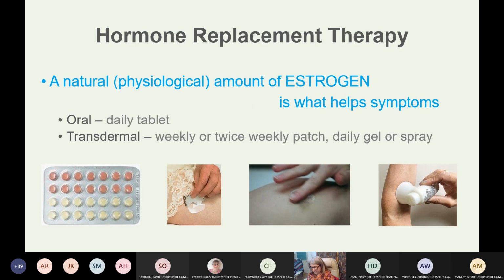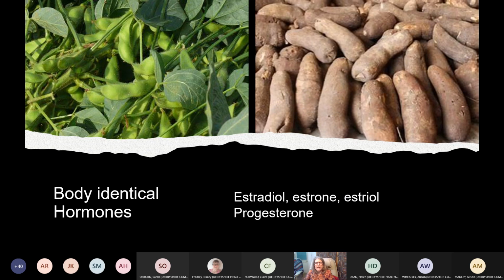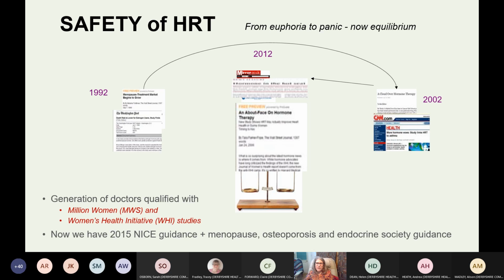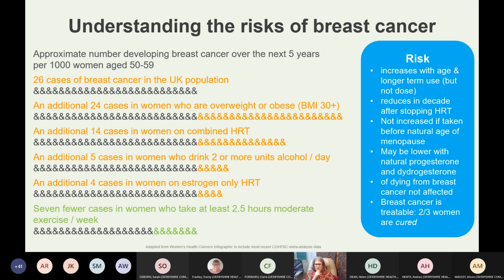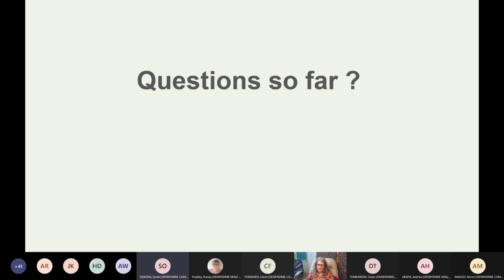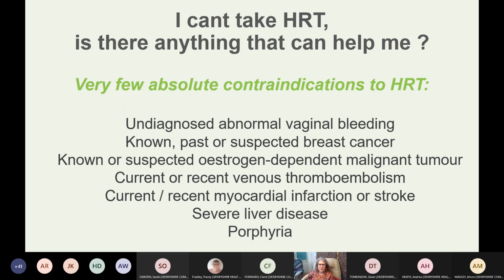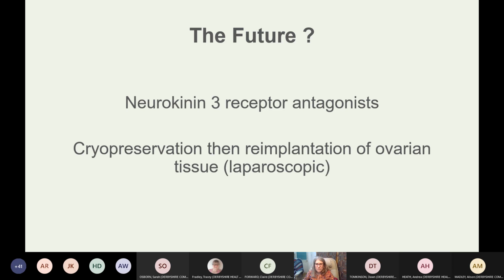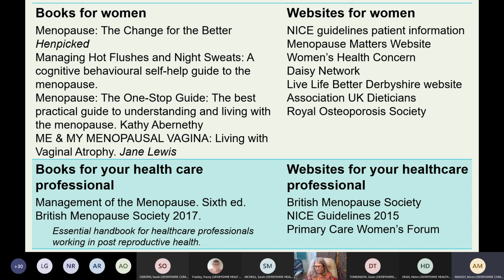HRT explained by Dr Amanda Smith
Dr Amanda Smith explains the facts and fiction around HRT whilst answering a few questions along the way.